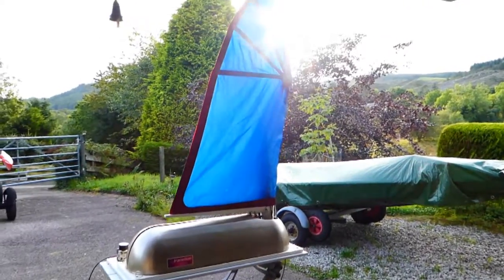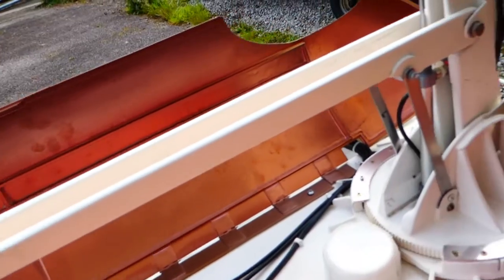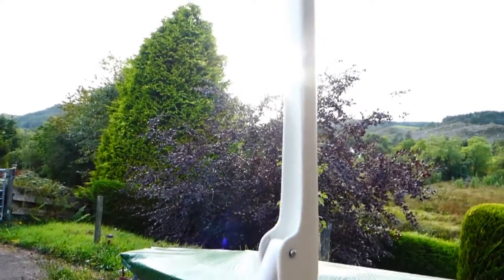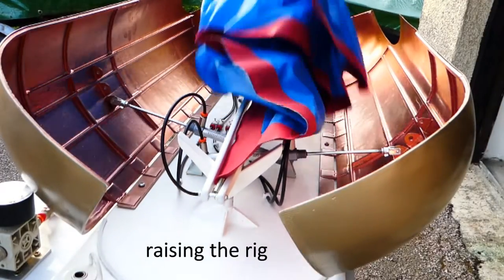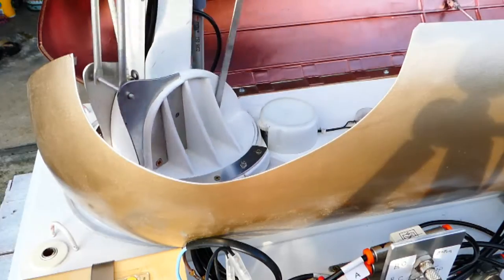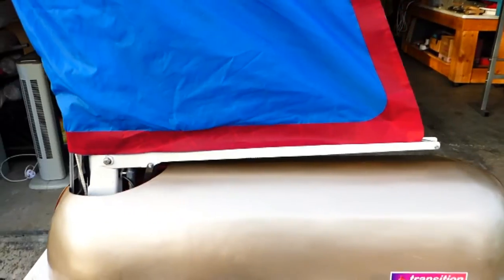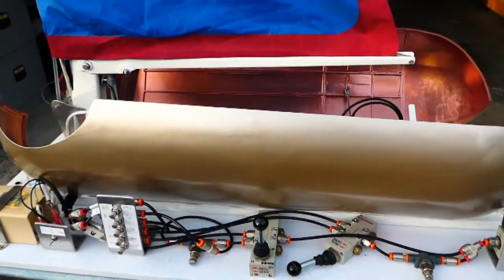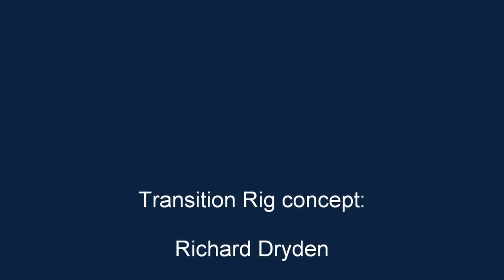Transition Rig: model of Big Rig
I have proposed that sail modules can be added to larger ships to provide wind assistance and thereby reduce fuel use and environmental damage. This short video shows a small-scale model of a sail module powered by pneumatic cylinders to illustrate the concept.